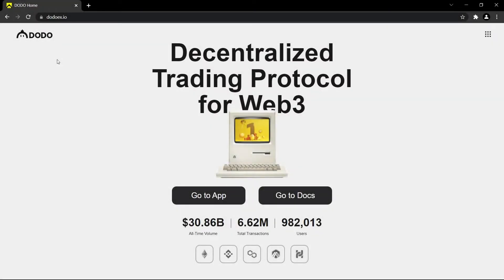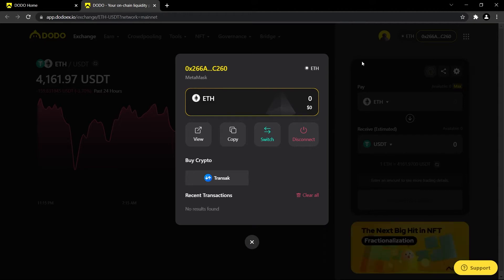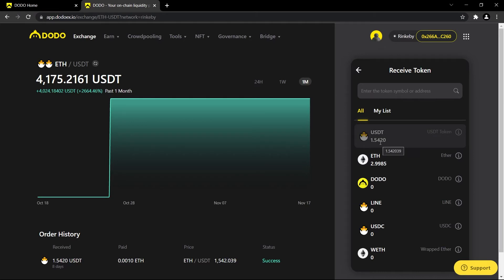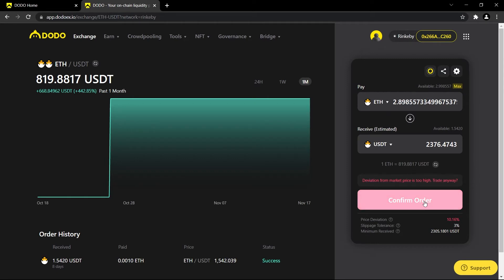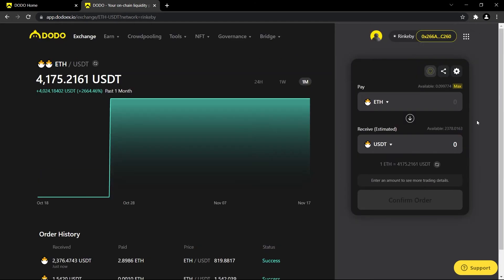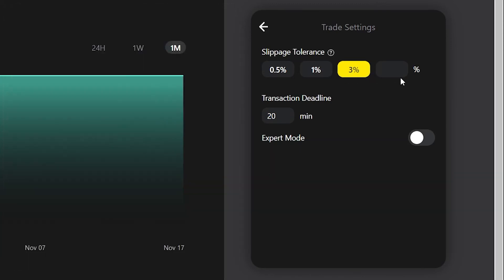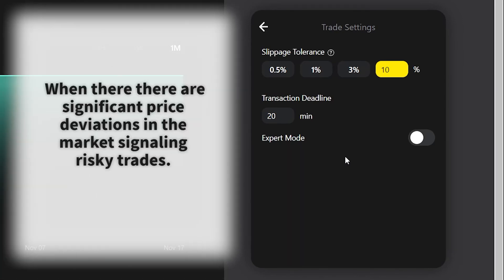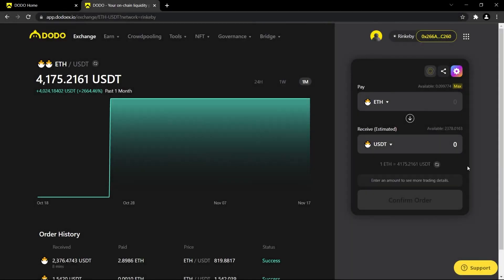DODO Tutorials: How to Trade Tokens on DODO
In this video we learn about how to trade tokens on DODO! How to swap between the coins that you own and the coins that you want all with some simple clicks on the exchange app. There is a text description of this video that can be accessed mentioned

Welcome to the DODO Dojo!